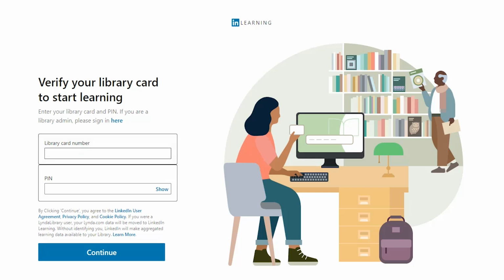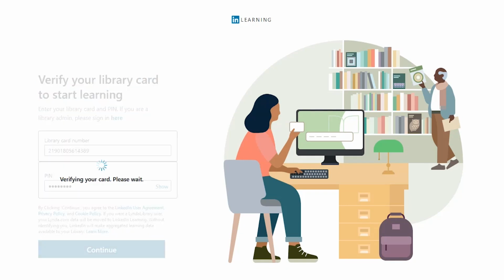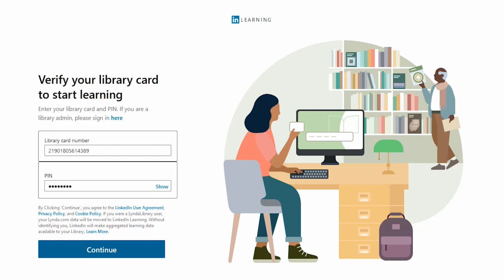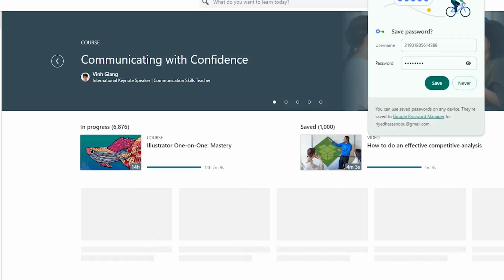How to Get LinkedIn Learning Premium Account for free 2024 March 2024#updatednews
😵‍💫 LinkedIn Learning Lifetime Free For Everyone 😵‍💫
2. Enter Library Number ➡️ 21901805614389
3. Enter This PIN ➡️ KAASGHYC
4. Boom You Got Access 💥

In this video, I will show you how to get a LinkedIn Learning Premium account for free in 2023.

LinkedIn Learning is an online learning platform that offers thousands of courses on a wide range of subjects, including business, technology, and creative skills.

With a LinkedIn Learning Premium account, you can access all of the platform's features, including:

Unlimited access to all courses
The ability to download courses for offline viewing
The ability to watch courses at your own pace
The ability to participate in discussion forums
There are a few ways to get a LinkedIn Learning Premium account for free.

Finally, you can also get a LinkedIn Learning Premium account for free by referring friends.

If you refer a friend to LinkedIn Learning, you will both get a free month of Premium.

In this video, I will show you all of these methods in detail.

I will also show you how to get a LinkedIn Learning Premium account for free on any device.

So, if you are looking for a way to get a LinkedIn Learning Premium account for free, then this video is for you.

Here are the steps on how to get a LinkedIn Learning Premium account for free in 2023:

Refer friends to LinkedIn Learning and get a free month of Premium for each friend who signs up.
Use a LinkedIn Learning Premium hack to get free access to the platform.